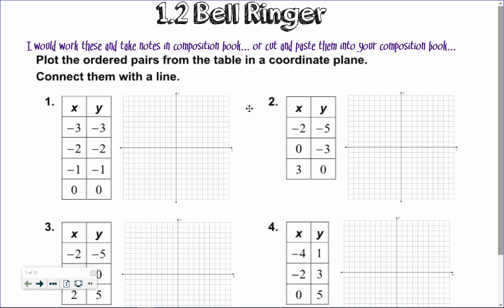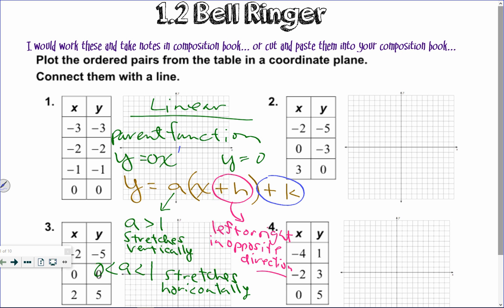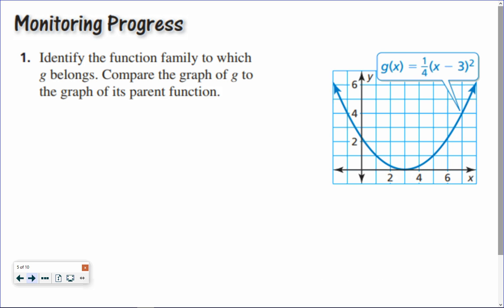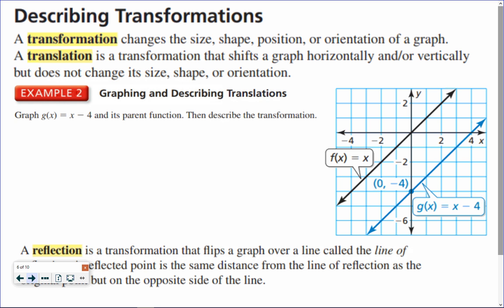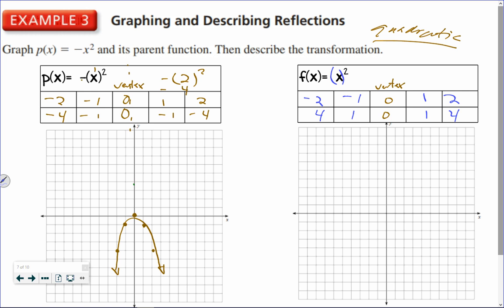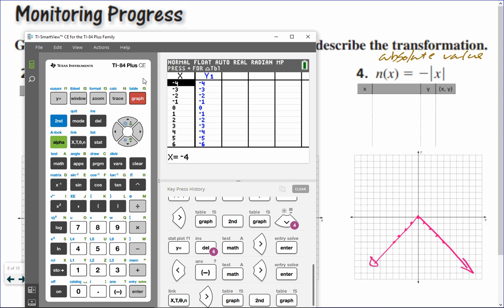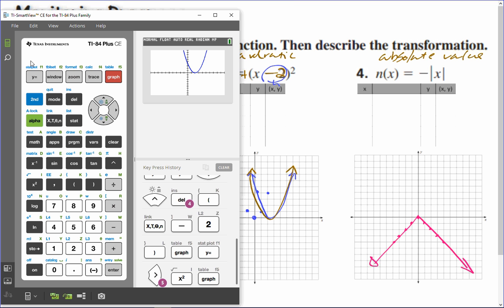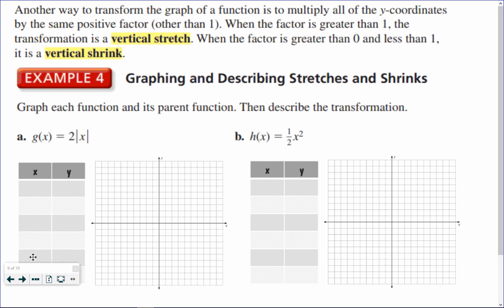1.2 Parent functions Notes